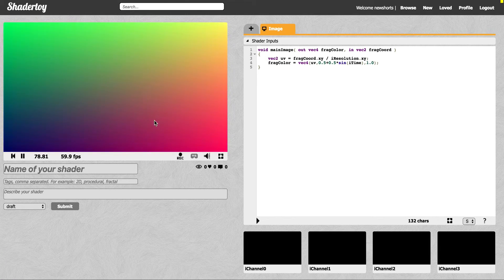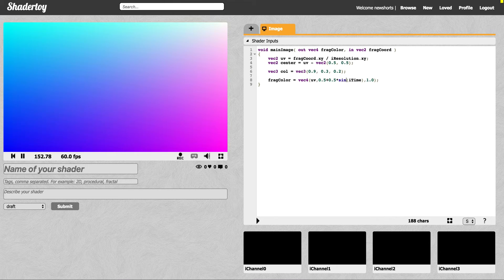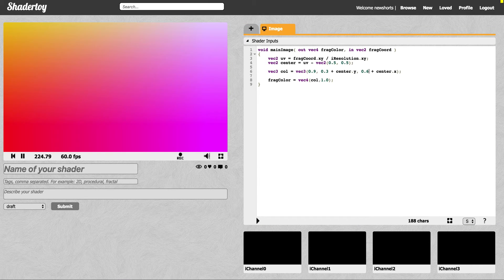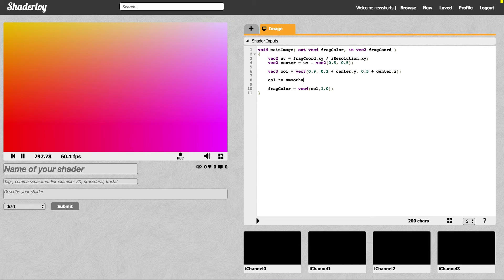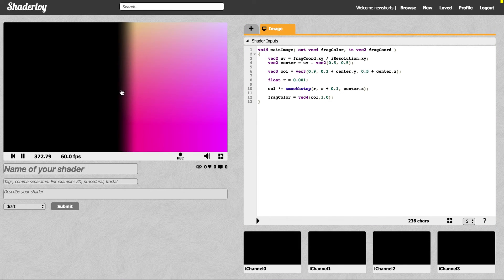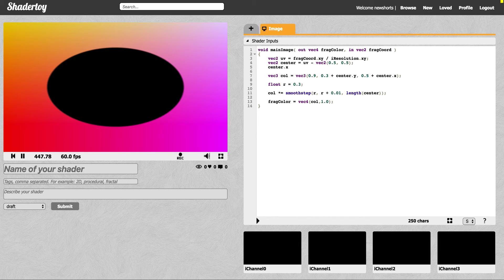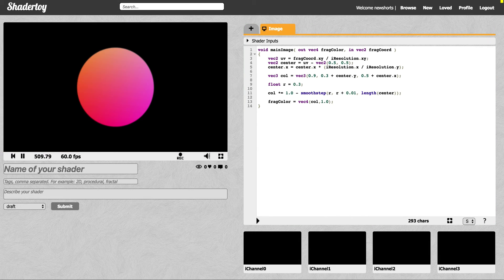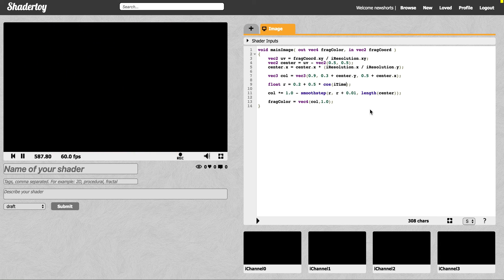GLSL Circle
This is basically the hello world of GLSL. In this tutorial I show how to make a simple circle.